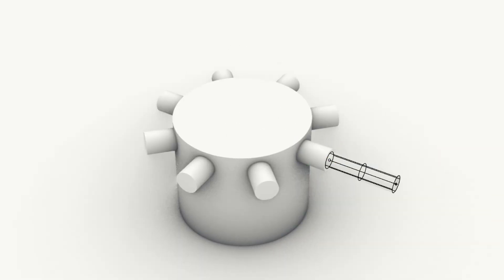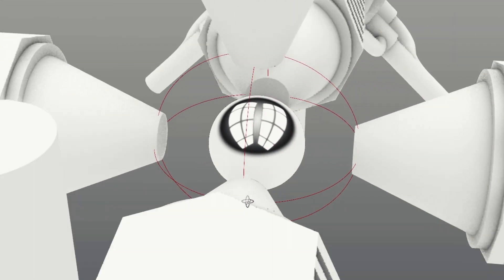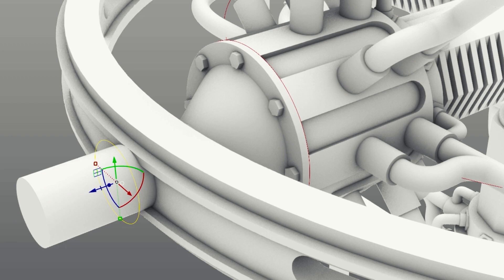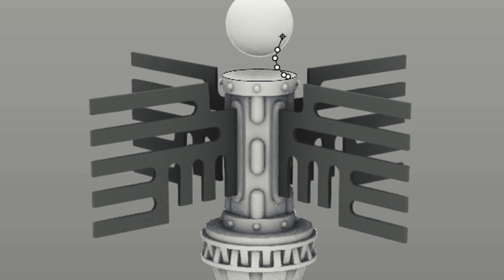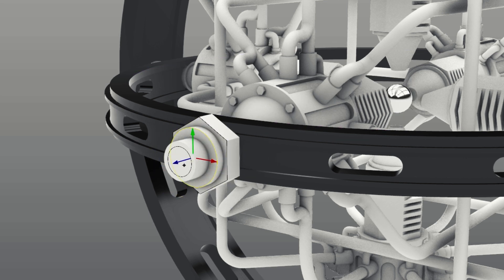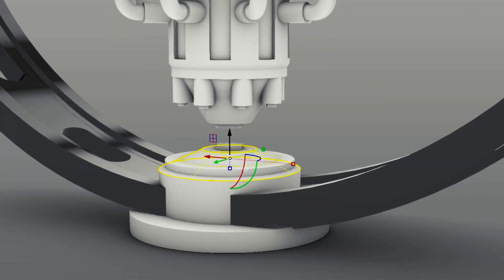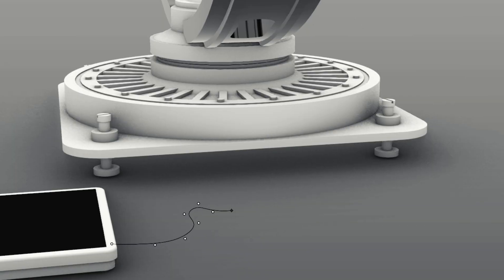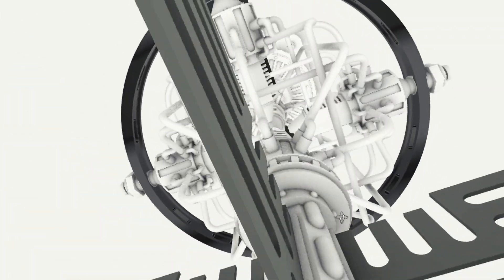Doodling in 3D Modeling! (Construction Speed Edit)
I used a program called Rhino 8 for this but if you're wanting a powerful and free 3D modeling program of your own, look into Blender3D

I'm no expert in either of these programs, but a few tutorials will get you a long way, and I think they are very fun! The possibilities are endless. Plus Blender is great at making animations, and even video games I think?

My new book THE INCOMPREHENDIUM